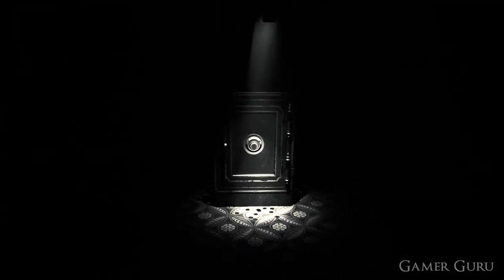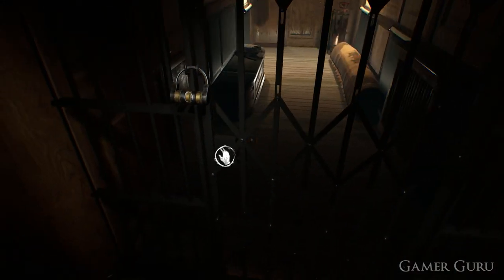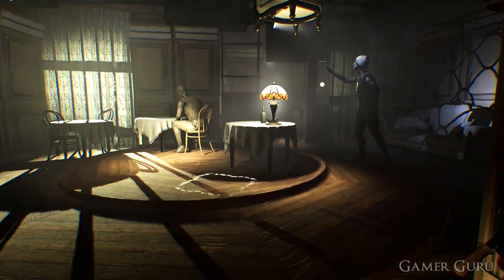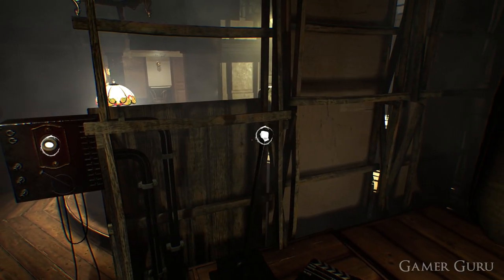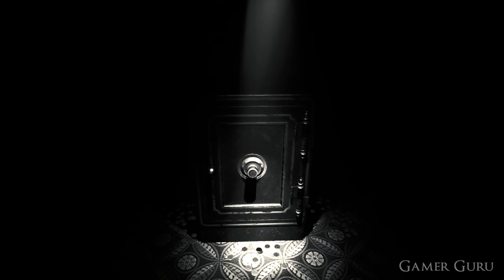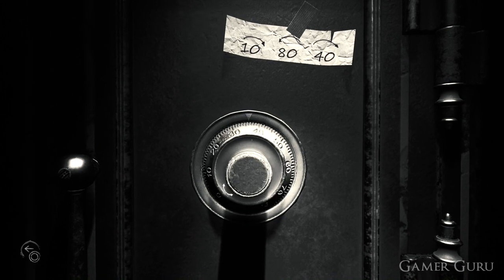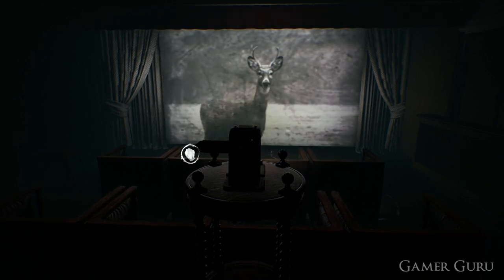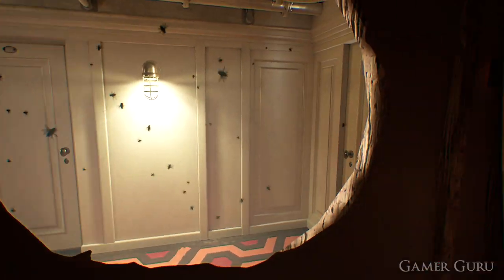Layers Of Fear 2 - All Puzzle Solutions & Locks In Act 1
All Puzzle Solutions & Lock Combinations in Act 1 - Layers Of Fear 2.

- The first lockpad combination can be found by looking straight up from the gate itself, through the hole in the ceiling.

-Press the switch to access the back room, in here use the lever on the right to control the spin of the room untill the white outline on the ground is lined up with where the chair drops down (by pressing the button just to its left).
Once you drop the chair into the right place, advance to the left by crouching.

The combination to the safe can be found by going right as soon as you exit the "crouch area" , once you pick up the piece of paper it will stick to the safe itself.

More Layers Of Fear Guides!